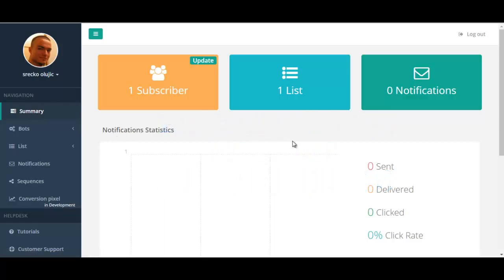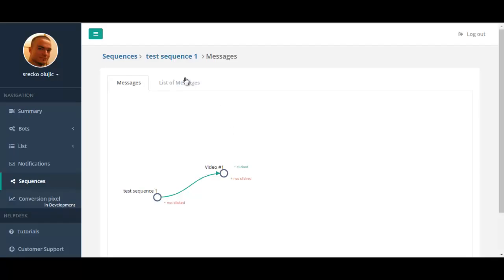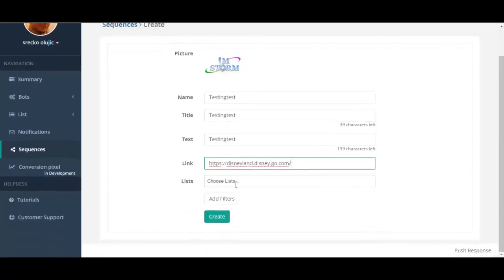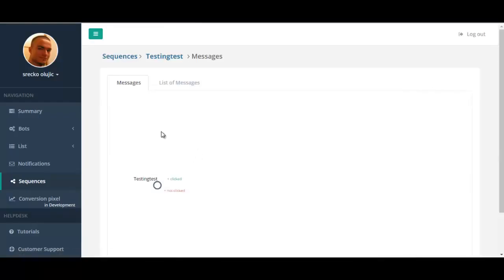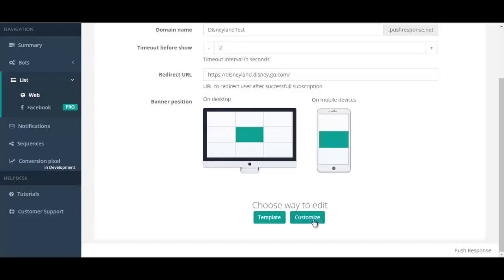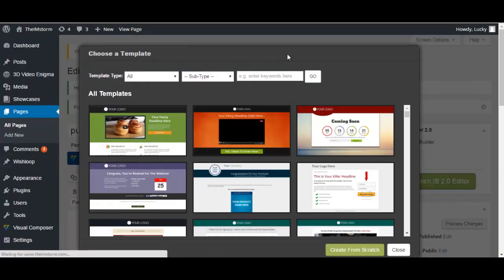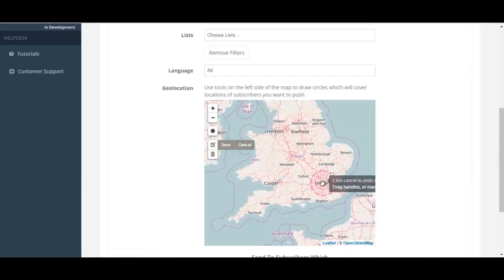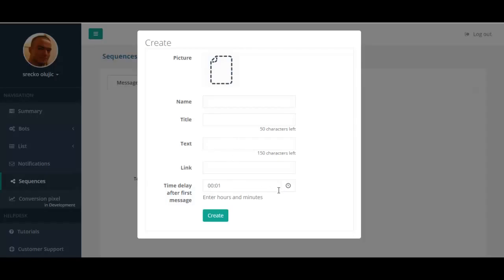PUSH RESPONSE REVIEW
Hi guys and welcome to the push response review.
Ok now pretend I said this reeeally fast: it's a web based app for creating and sending push notifications
I said really fast because we all know that and it was just a formality :)
Ok so I'm gonna go straight to likes and dislikes. Because that's what matters :)
Likes:
 - Ability to send FB notifications (OTO1)
 - Ability to send Skype notifications (uhm also one of the OTO's)
 - Ability to send FB messenger notifications (OTO – and coming soon) We will try  to deliver FB mesenger
  module around April 26th"
 - Sequences – very nice feature in my opinion where you can send different messages to people who have clicked and haven't clicked on your notifications and this can branch out indefinitely I guess. SO this is like setting up your autoresponder sequence
Dislikes:
 - in sequence setting there i s a minimum time delay of 1 minute and maximum delay of 12 hours, so you cannot delay the next message in the sequence more than 12 hours
 - wp plugin would be nice for easier integrations on your websites, like push leads has